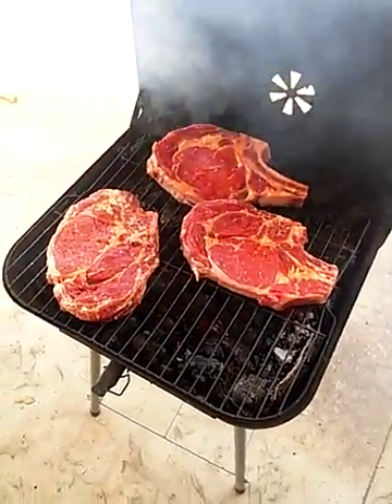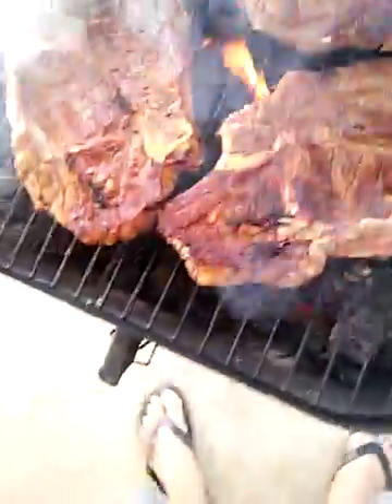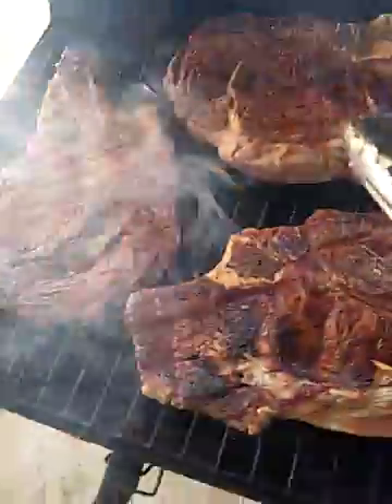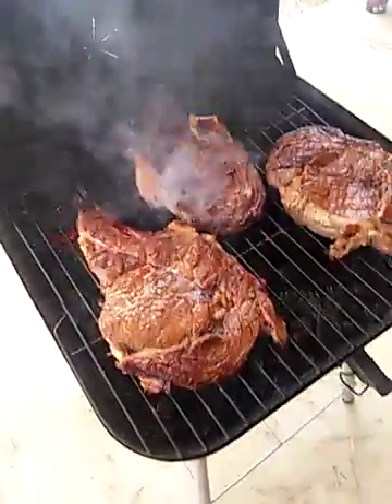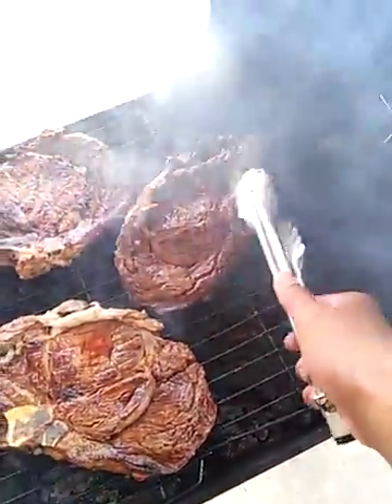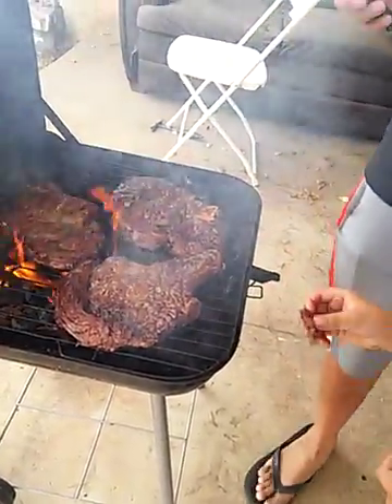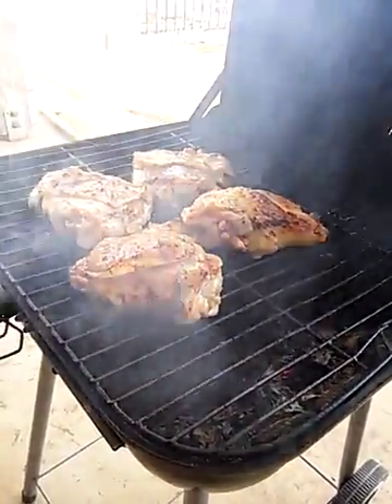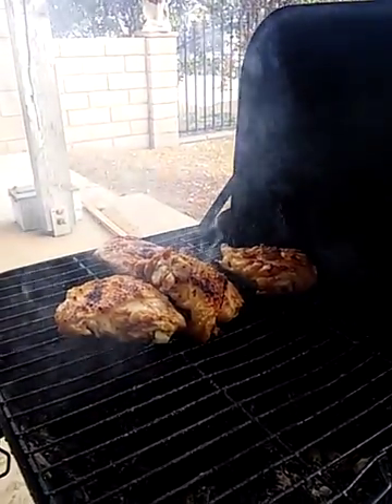Bone-IN Ribeyes and chicken grill